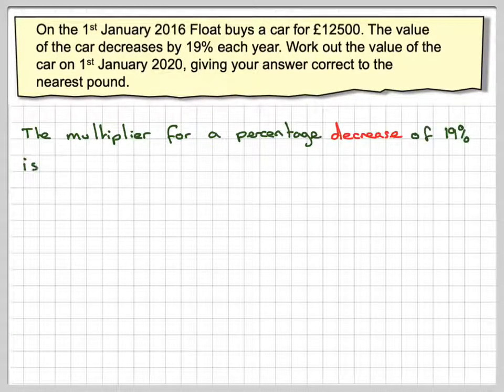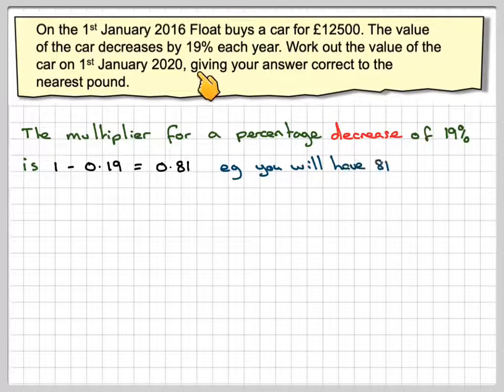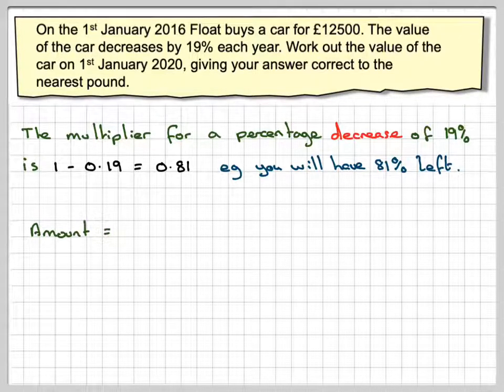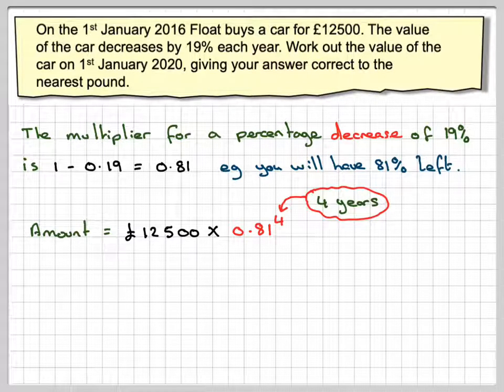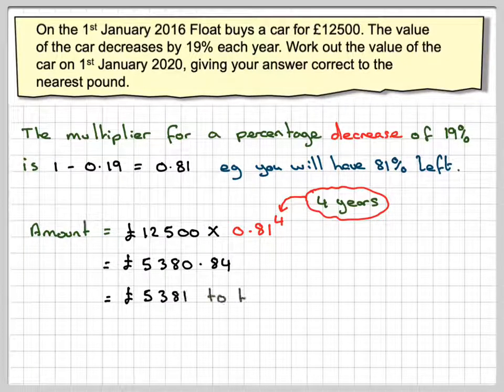Find the amount after a consecutive percentage decrease